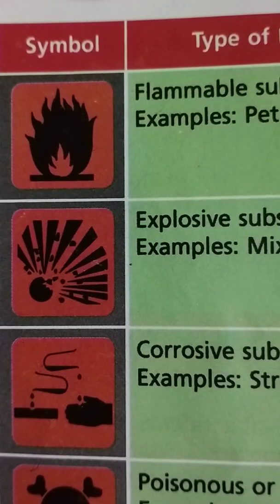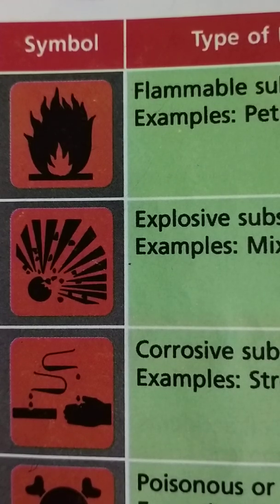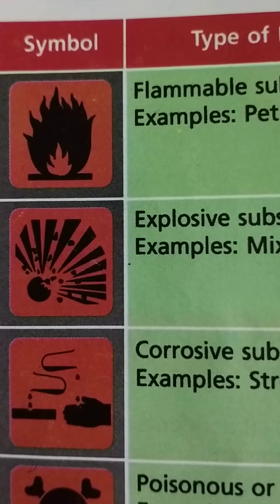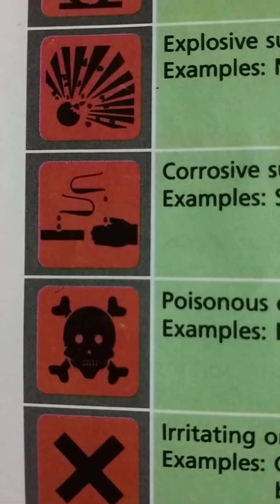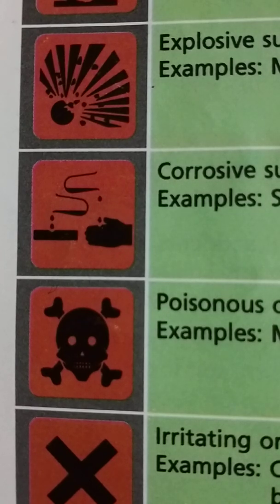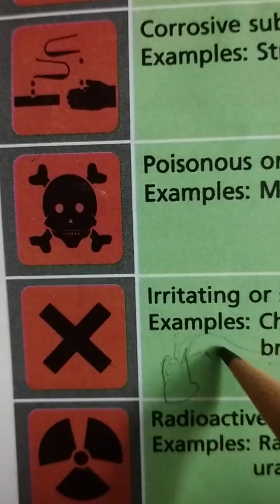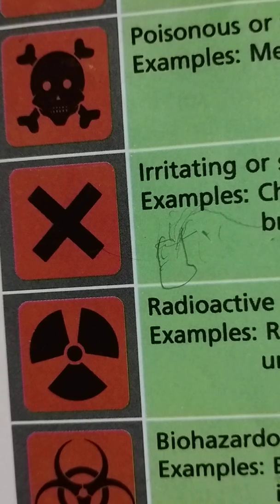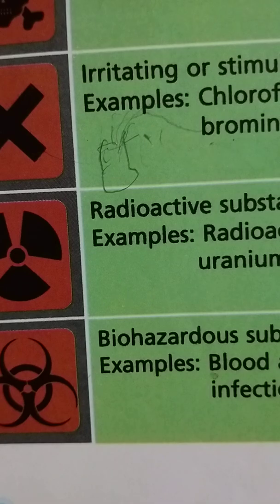Symbols of hazardous substance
Symbols we must know.